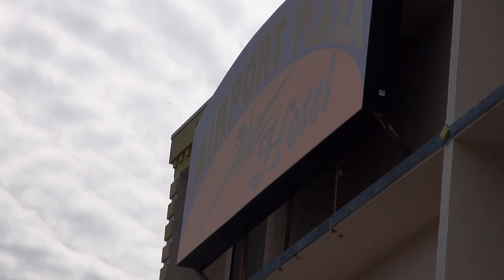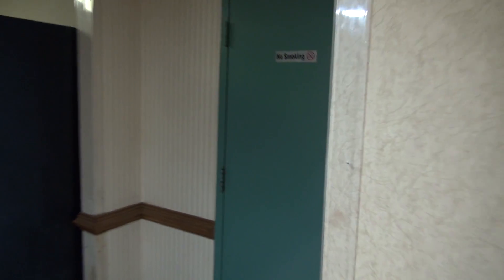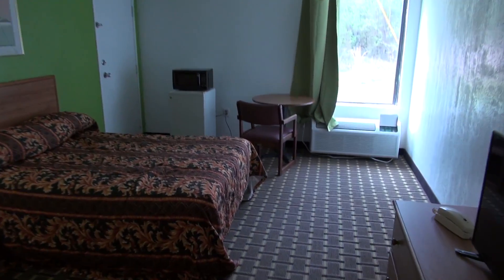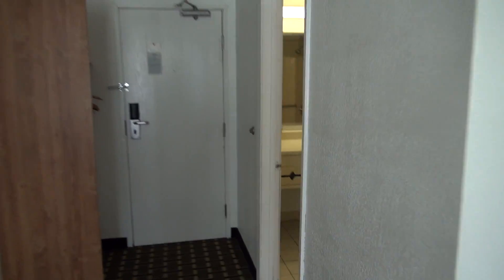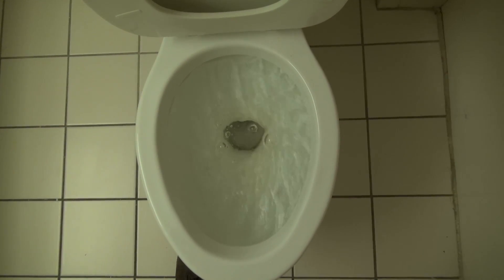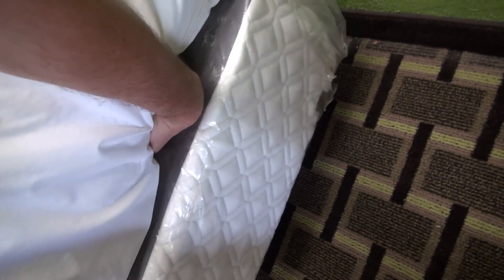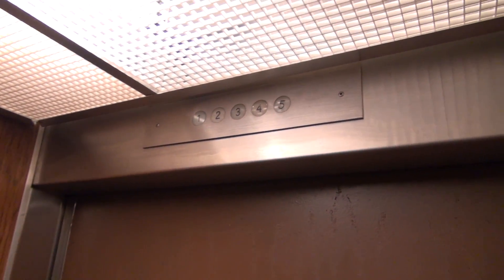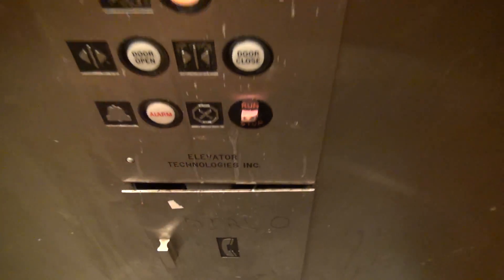HOTEL TOUR: Airport Plaza Hotel in Roanoke, VA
(3-29-19) This hotel used to be pretty dumpy, but they have recently begun renovation and there are a lot of improvements!